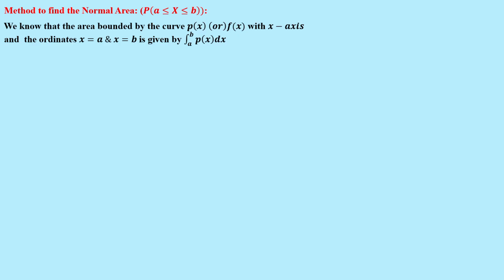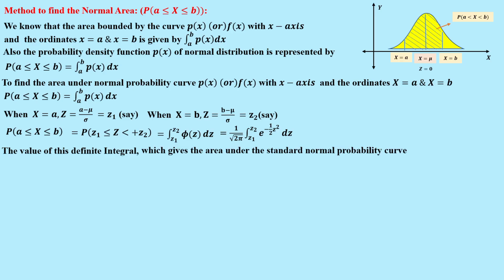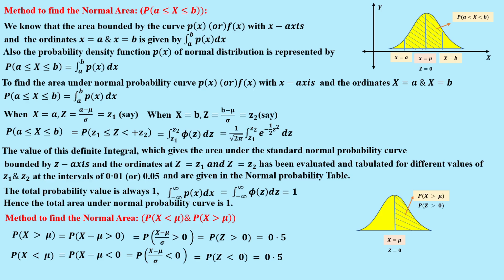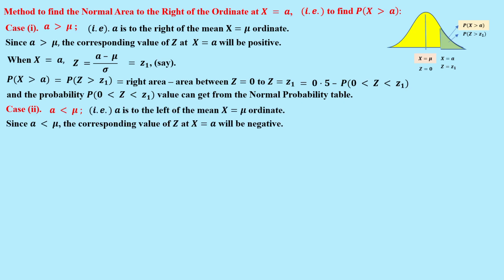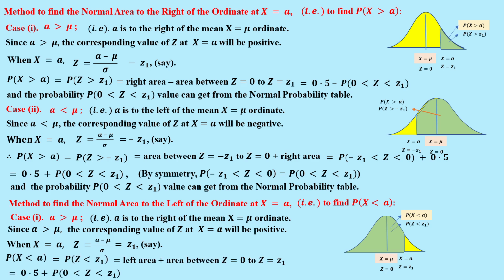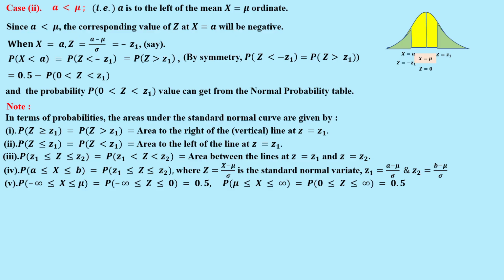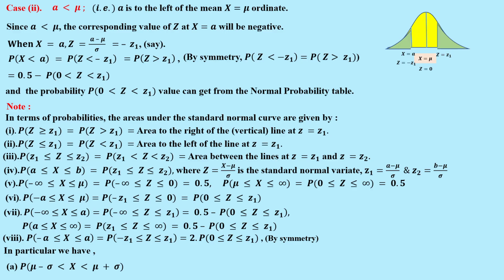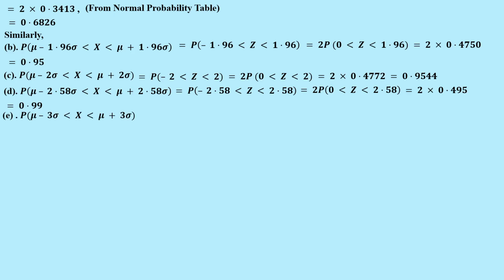Normal distribution 3 , problemwithsolution , please subscribe, like & share🙏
Normal Distribution 3 ,
Method to find the Normal Area ,
Method to find the Normal Area to the Right of the Ordinate at 𝑿 = 𝒂 ,   Method to find the Normal Area to the Left of the Ordinate at 𝑿 = 𝒂 ,